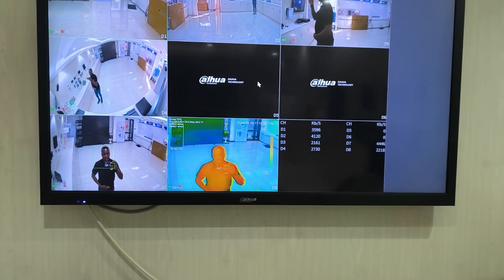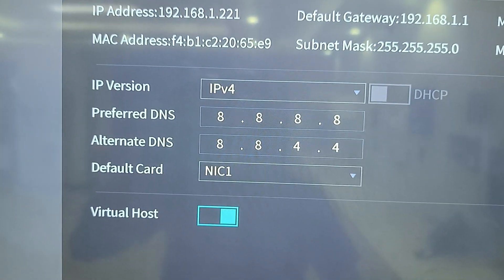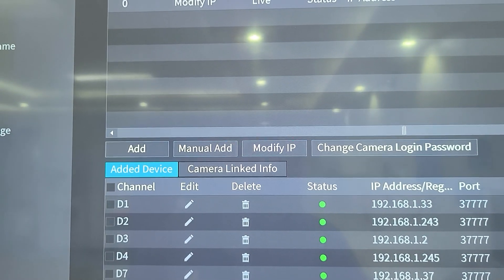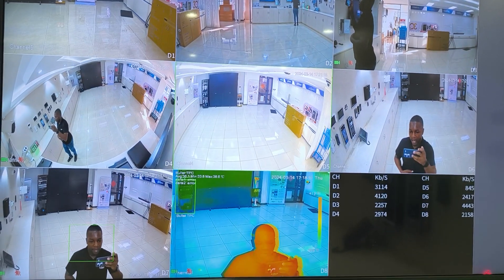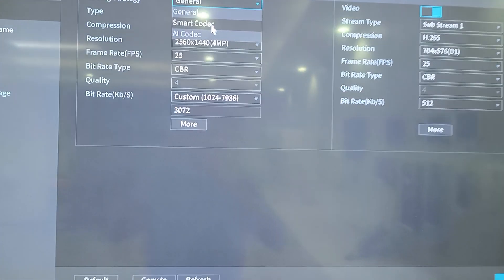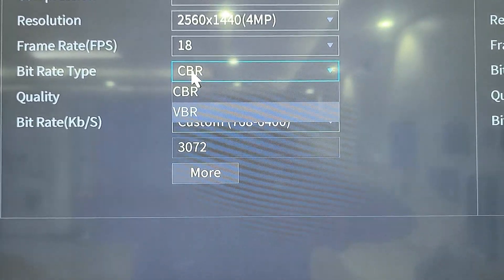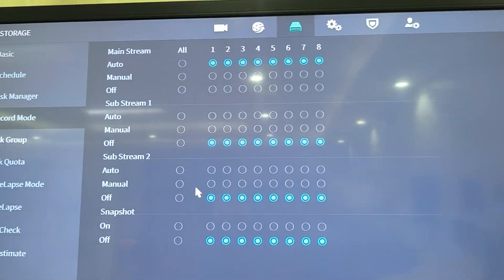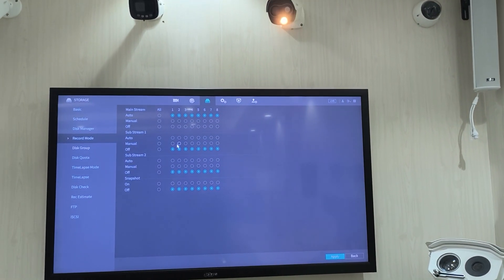🎥 Learn how to seamlessly add cameras to your Network Recorder (NVR), master storage configuration!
Welcome to our comprehensive guide on setting up Dahua Network Video Recorders (NVRs) with cameras through switches and optimizing storage configurations! Whether you're a beginner or an experienced installer, this tutorial will walk you through the step-by-step process, covering everything from adding cameras to your NVR via a switch to advanced storage configuration techniques.

In this video, we'll cover:
1. Introduction to Dahua NVRs and their capabilities.
2. Understanding the benefits of using switches for camera connectivity.
3. Step-by-step guide on adding cameras to your Dahua NVR through a switch, ensuring seamless integration.
4. Tips for optimizing storage configurations to maximize recording capacity and efficiency.
5. Troubleshooting common issues and ensuring smooth operation of your Dahua NVR system.
6. Best practices for maintaining and managing your surveillance network effectively.

Whether you're setting up a small-scale home security system or a large-scale commercial surveillance network, this tutorial will equip you with the knowledge and skills needed to configure your Dahua NVR with cameras efficiently and effectively.

I am Zephania Mwando, a Pre Sales Engineer at Dahua Technology Kenya.